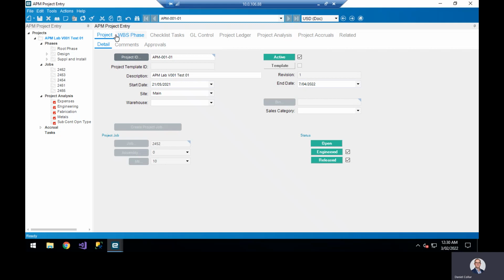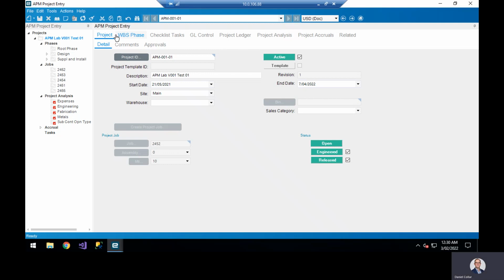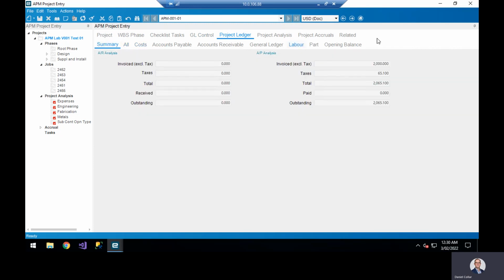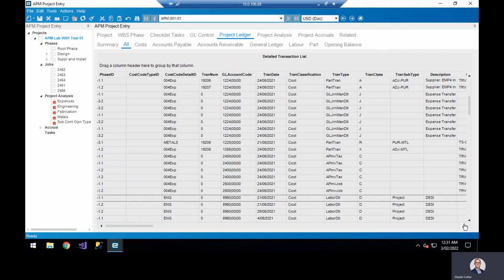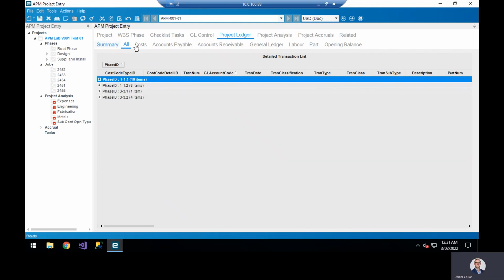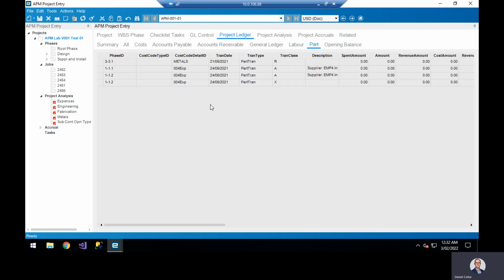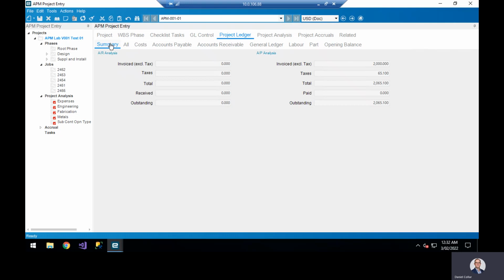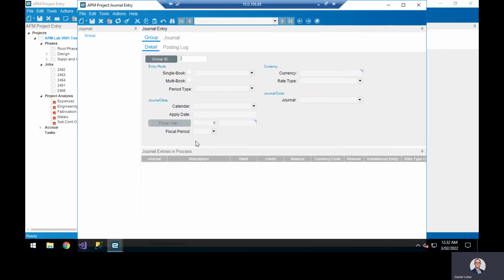Epicor Advanced Project Management (APM) Project Ledger Introduction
Enjoy a clear snapshot of your transactions with Epicor Advanced Project Management (APM) Project Ledger.

Listen to APM specialist Daniel Collar (Precise Business Solutions Americas Territory Manager) clearly explain what APM Project Ledger does, how to use it and its benefits.